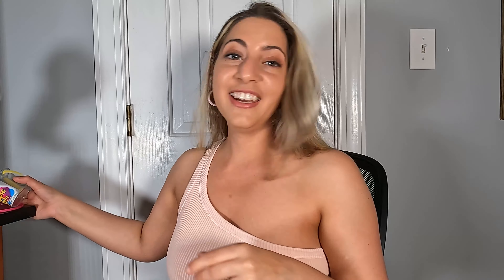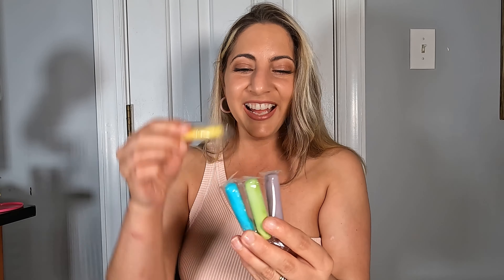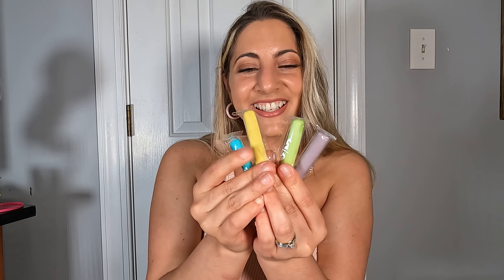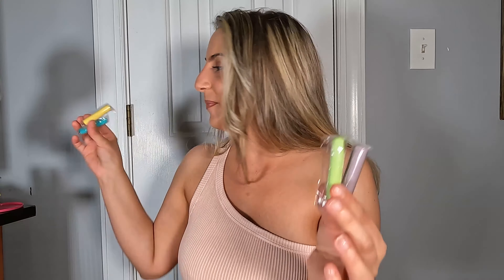ASMR-Bubble Gum Fail (Sidewalk Chalk Gum)-Big League Chew Gum Balls🍬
Hello my little Gems! 💎😇

I got what I thought was the coolest gum on the channel... But EPIC FAIL 🤣... The gum is called Sidewalk Chalk Gum, it looks like chalk and turns out it tastes like it too! 🤣🤣  This gum was way too watery and did not harden enough to blow bubbles, fortunately I had a back up... Big League Chew Gumballs! Excellent gum expect next time I will be sure to chew on more to get bigger bubbles!